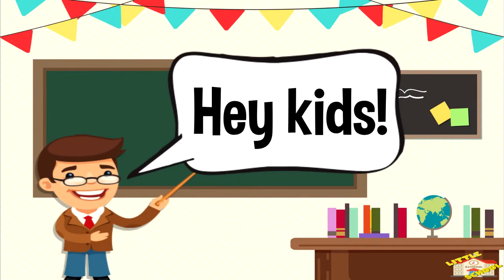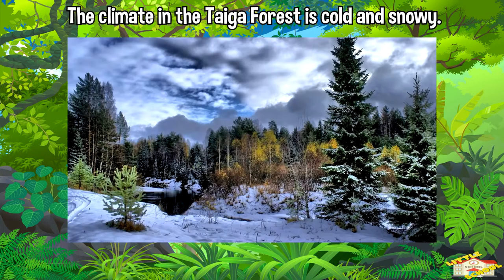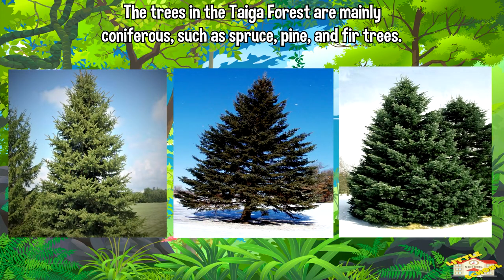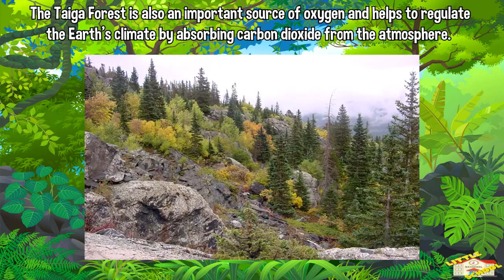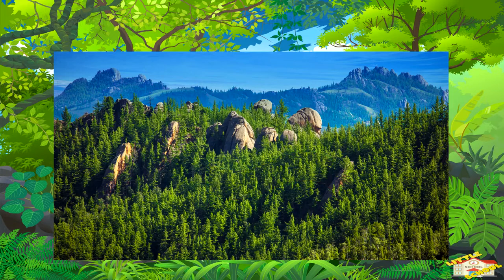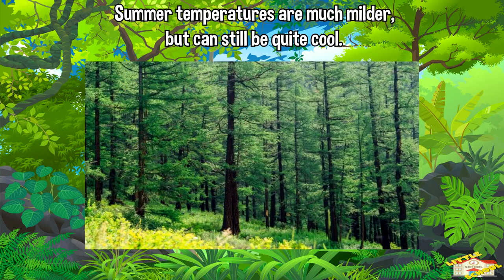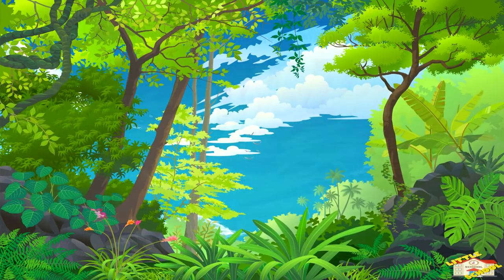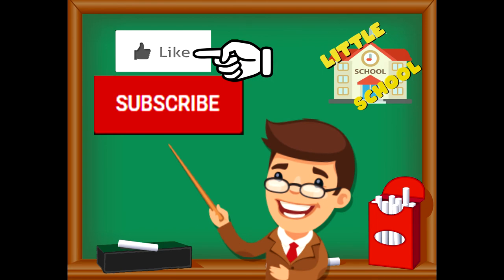What is the Taiga Forest | Science for Kids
Hey kids!

In today's video, we will be learning about the Taiga Forest.

Did you know that the Taiga Forest is home to the world's largest land predator, the polar bear, as well as the largest land mammal, the moose? That's amazing!

If you want to know more about the Taiga Forest, come on in and join us in todays lesson.